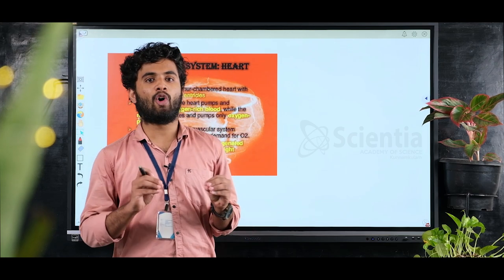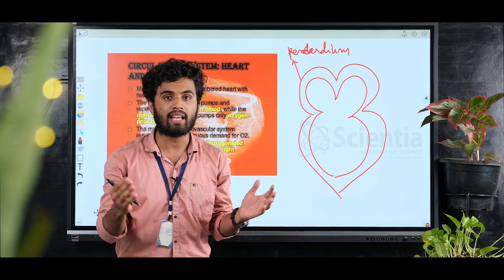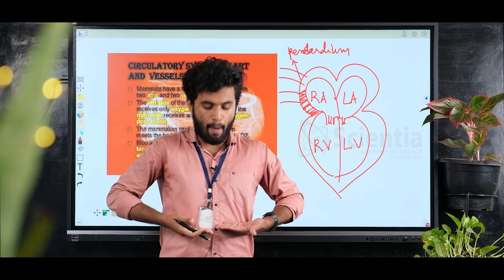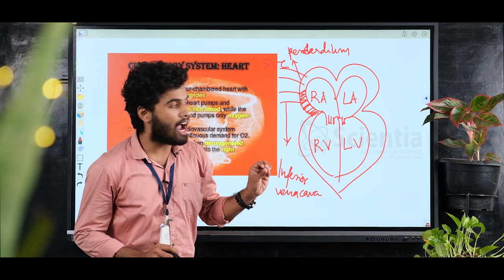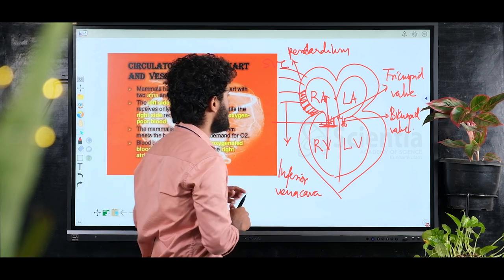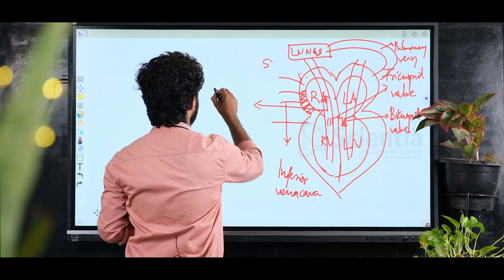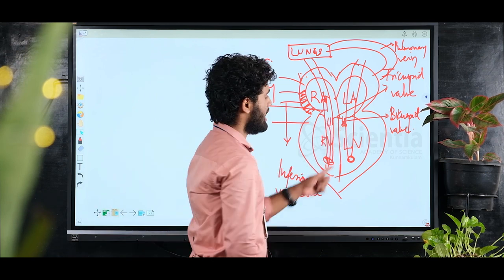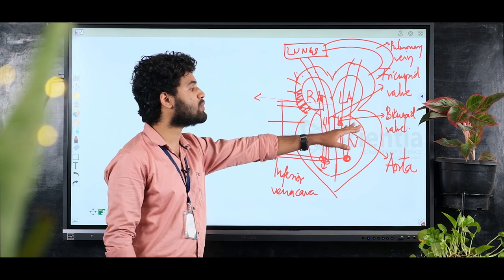PLUSONE FOCUS AREA ZOOLOGY | BODY FLUIDS PART 2 | MALAYALAM CLASSES | STRUCTURE OF HEART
FACULTY : ANEESH MADHAV